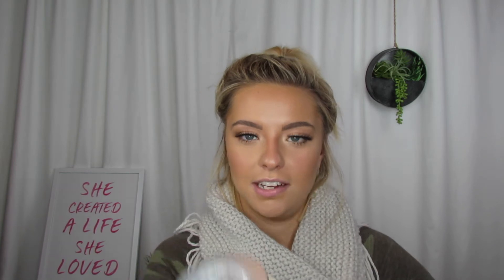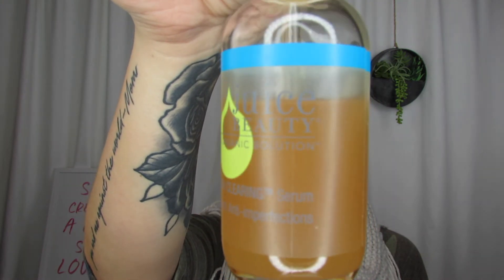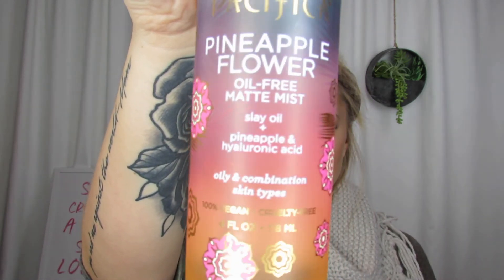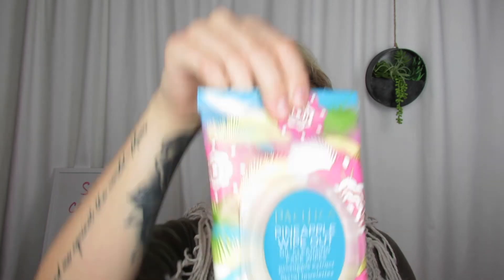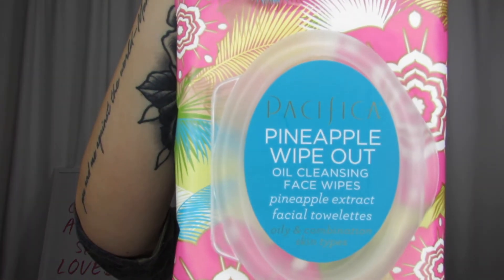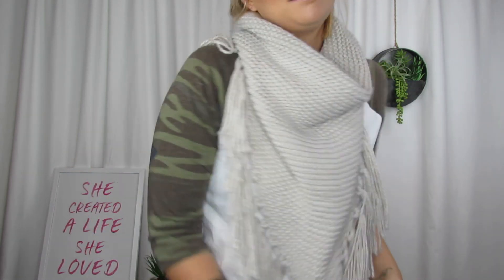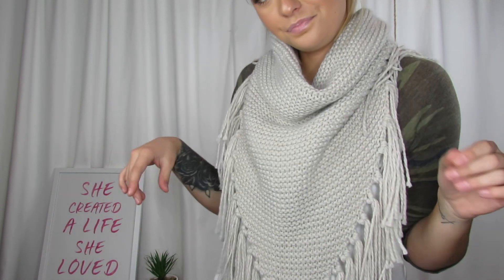Skin Care Routine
OPEN FOR PRODUCTS  BELOW 💛

Products I Used:

St. Ives Acne Control Apricot Scrub

St. Ives Blackhead Clearing Green Tea Scrub

St. Ives Radiant Skin Pink Lemon & Mandarin Orange Scrub

PanOxyl Acne Foaming Wash 10% Strength

Pacifica Pineapple Flower Oil-Free Matte Mist

Pacifica Pineapple Wipe-Out Oil Cleansing Face Wipes

Tan-Luxe The Face Illuminating Self-Tan Drops Medium/Dark